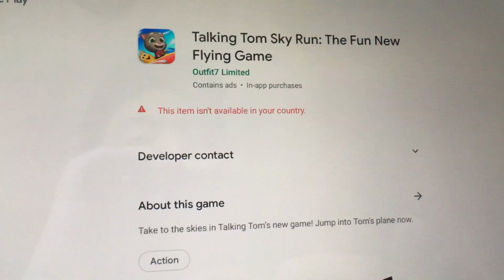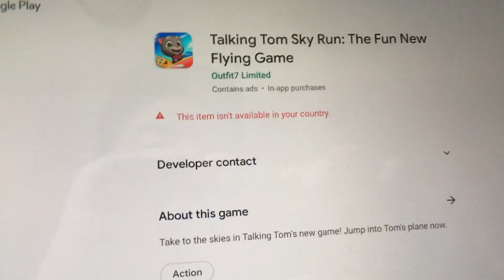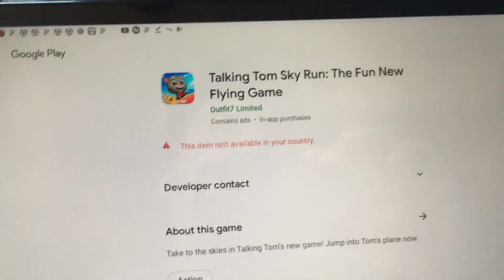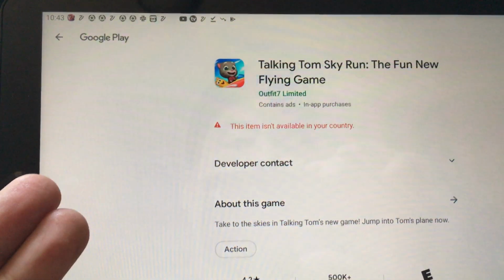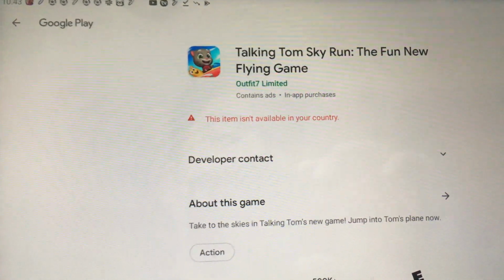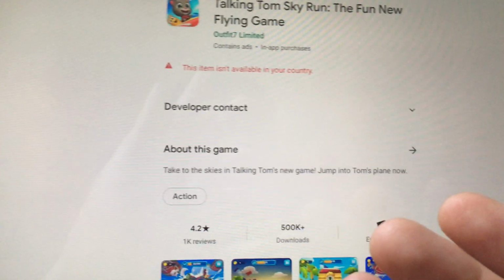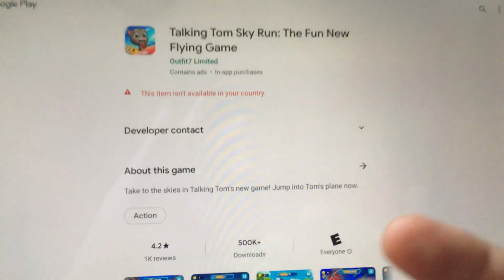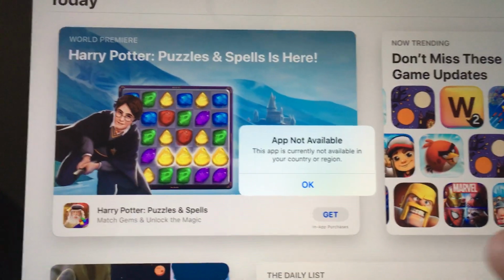Why Android Tablet is Easier then Ipad. Easier to install apps if not supported. Talking Tom Sky Run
This video is about why it's potentially easier having an android tablet over an apple ipad.
Problem:  Talking Tom Sky Run (2019) is not supported for users in United States.  Even though people have seen videos, they can't play it here in united states:

Android:  Actually you can install the app... just not through the android app playstore.  Just find and download the installation APK file for Talking tom Sky Run:

NOTE:  I do not recommend doing this.  NOT RECOMMENDED since you can't tell if there is spyware or if the file is a virus.  I did it for personal use and to show proof of concept.

After downloading the apk file, I clicked on it using file browser app.. and it then told me "unknown file sources" setting needs to be changed to allow installation of 3rd party files (or something like that).  I changed the setting and installed sky run.

For apple ipad:  I'm not sure.
My theory:
Jailbreak your ipad.  Then find and download the ios installation file for talking tom sky run.  NOTE:  I've never tried this.  I'm only assuming this is a possible pathway.  There is probably an easier method.. if so, please let us know!!.